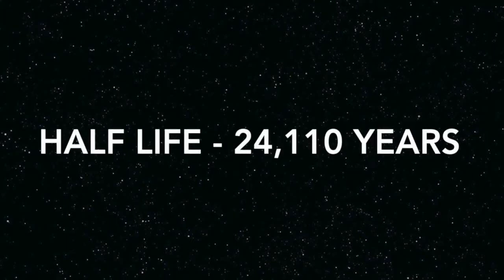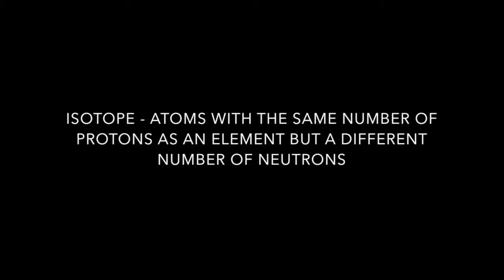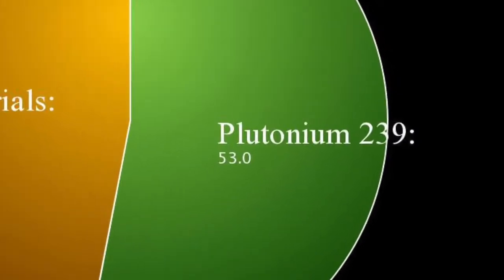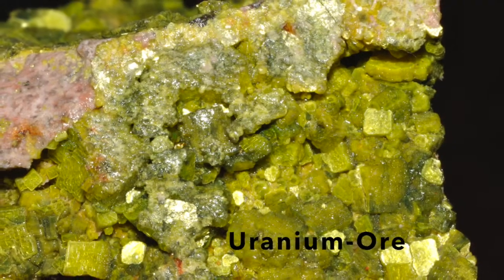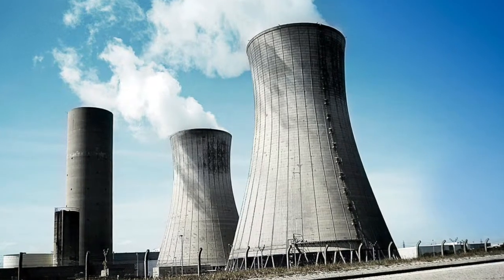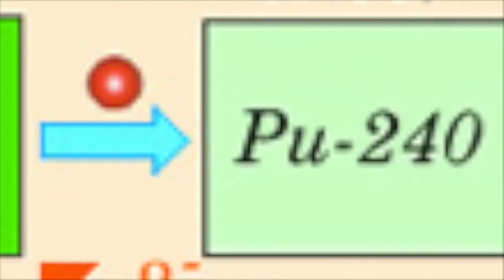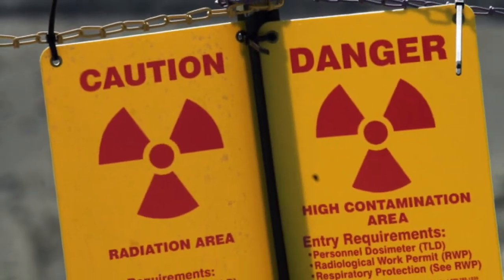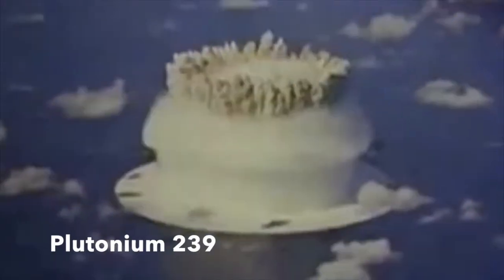Plutonium-239 - Bethany Leise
This video is about Plutonium-239 - Bethany Leise